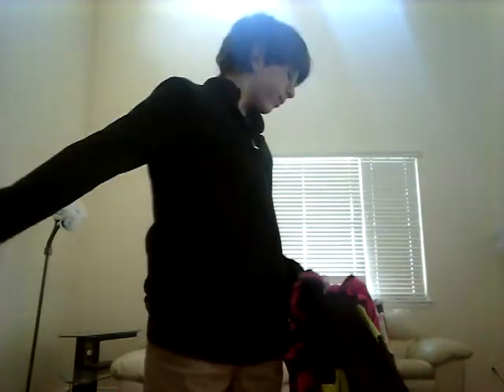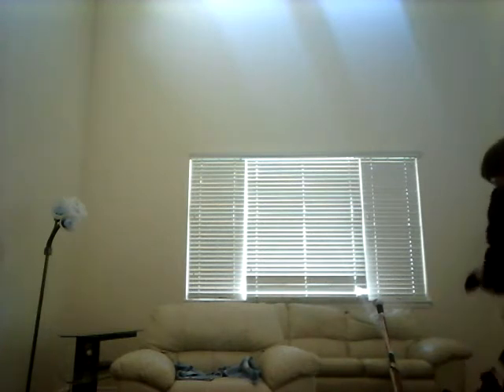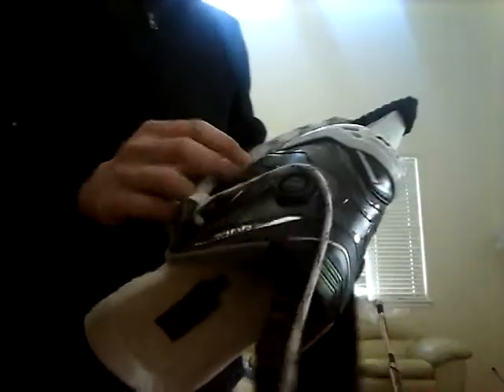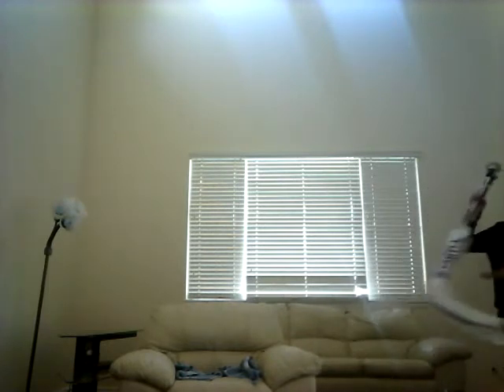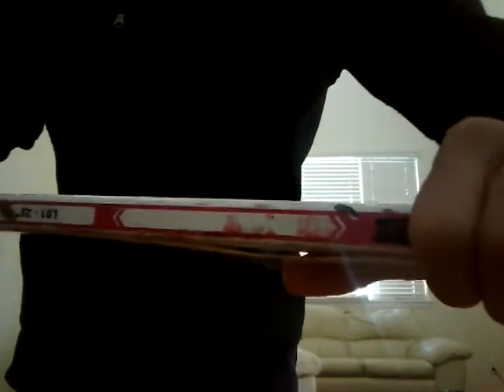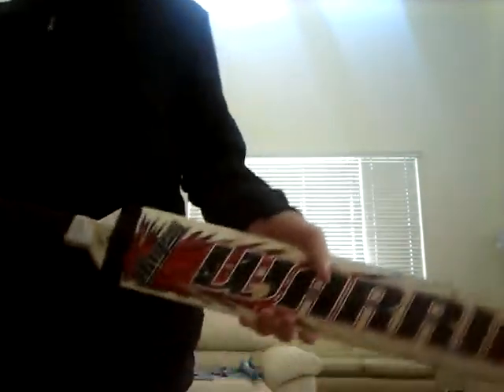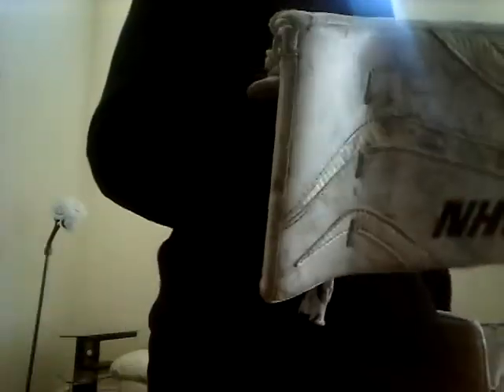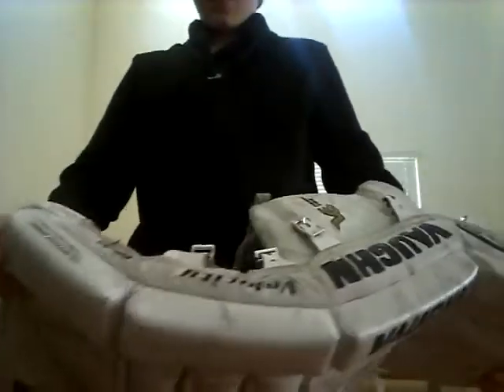In the bag goalie edition